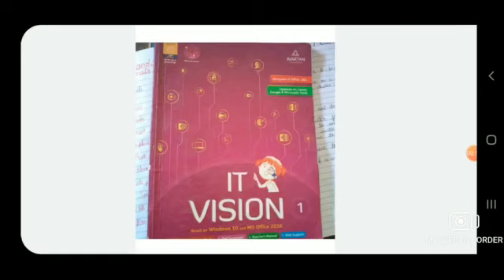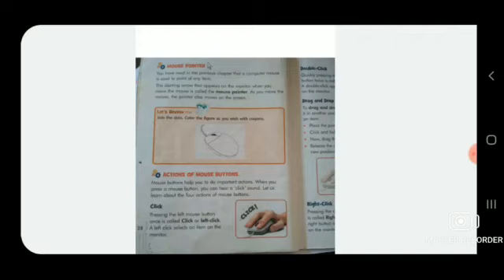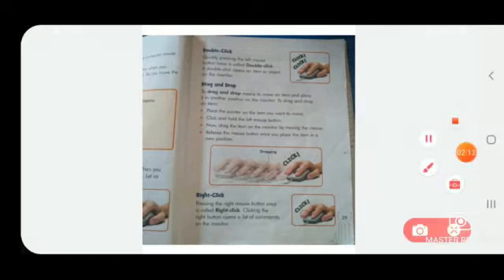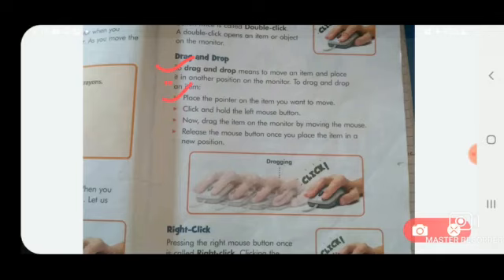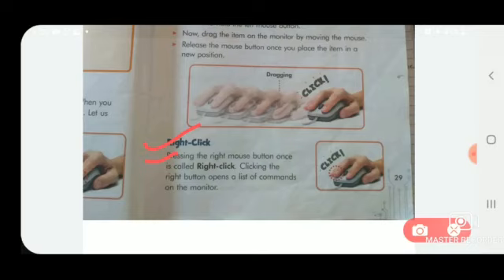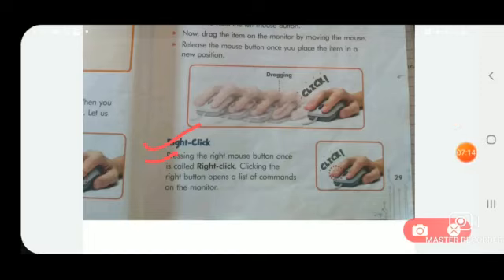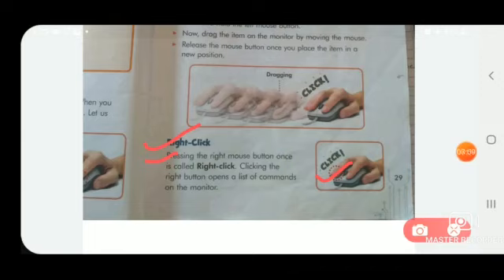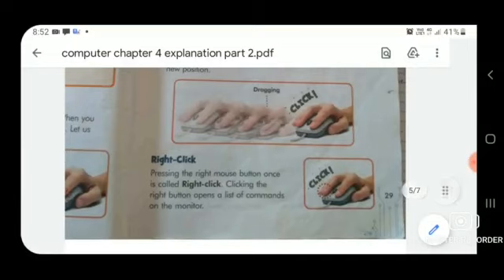computer chapter 4 explanation part 2